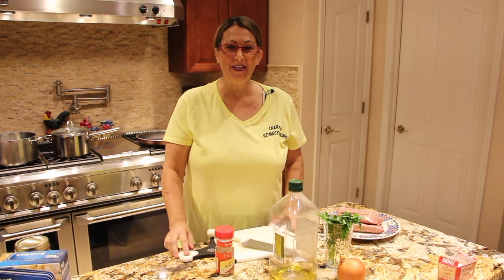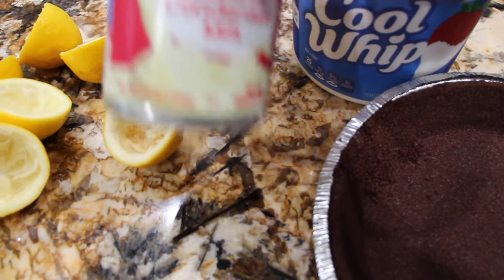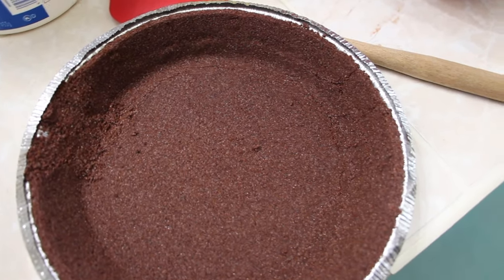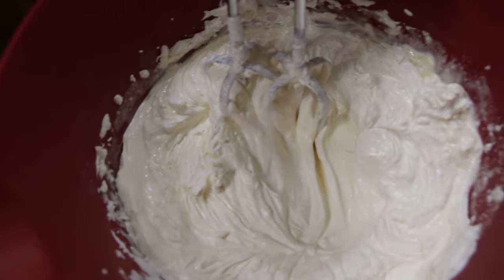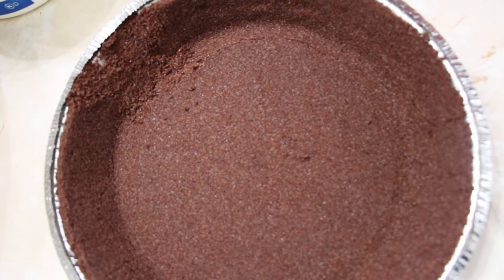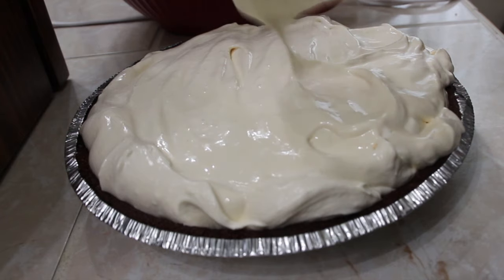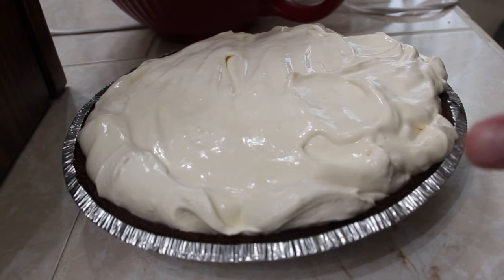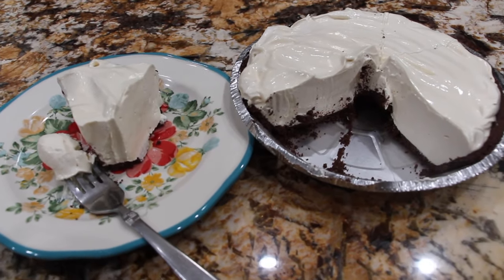NO BAKE PIE/4-INGREDIENT LEMON PIE/SIMPLE,FAST AND EASY/EPISODE 936/CHERYLS HOME COOKING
In this video I show you how to make a no bake "Lemon Pie"Its simple and easy to make! My family loved this pie!

INGREDIENTS:

1- 9 Inch ready made pie crust ( or make your own)

1-8 oz Container of cool whip

1-14 oz. can of Sweetened condensed milk

1/2- Cup of Freshly squeezed lemon juice -(about 4 medium lemons)

DIRECTIONS:

Place the sweetened condensed milk in your bowl.

Add the cool whip into your bowl.

Squeeze your lemons for the lemon juice.

Add the lemon juice into your bowl.

Pour the lemon mixture into your pie shell.

Place in fridge until firm or overnight.

Place some cool whip on top...(OPTIONAL)